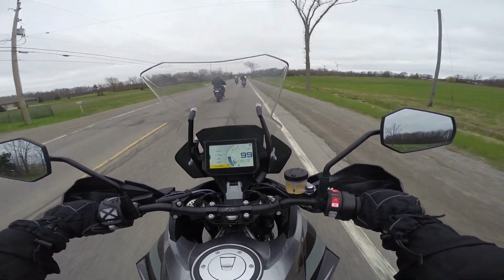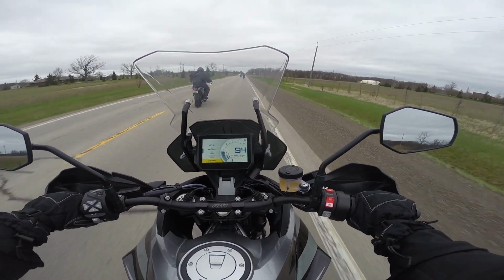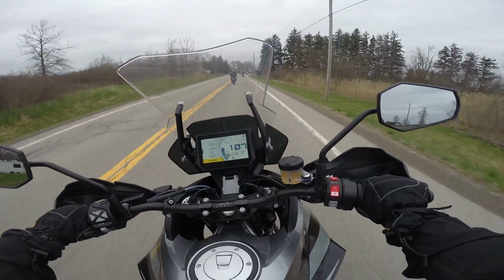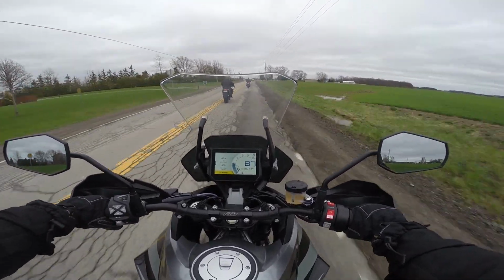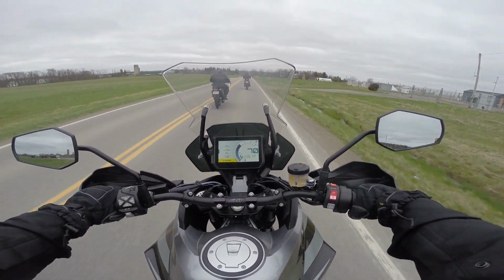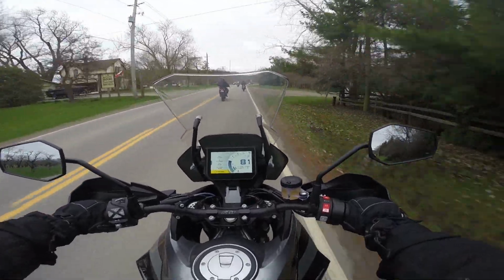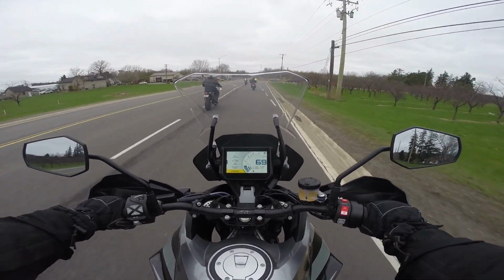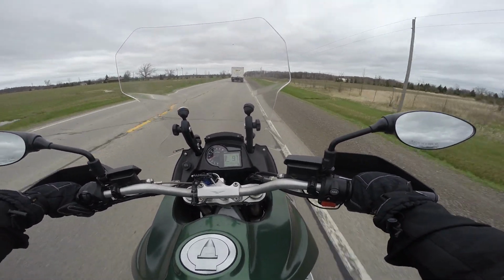KTM 1290 Super Adventure S vs the Super Adventure R Review and Comparison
Motorcycle Gear We Use:

My Helmet
Brooke's Helmet
Cardo Freecom 4+ Helmet Communication Units

Camera Equipment Used For Video:

GoPro Hero 5 Black
Iphone 10 XR
DJI Osmo Mobile 2 Gimbal
Lavalier Lapel Microphone
GoPro Hero 3+ Housing
GoPro Accessories Kit